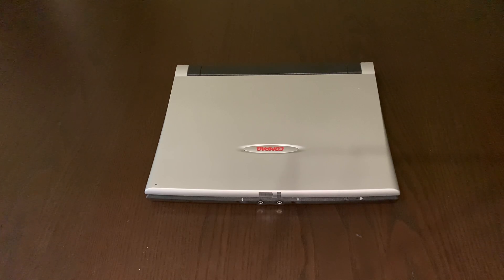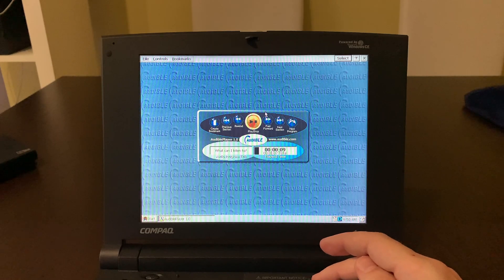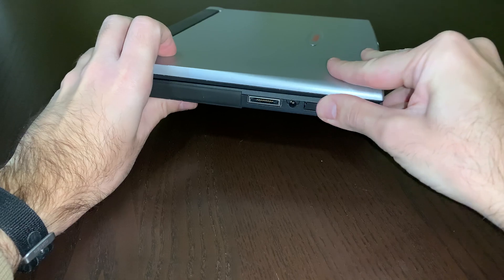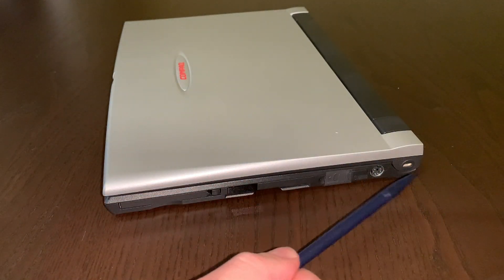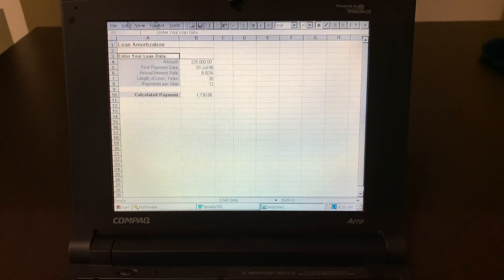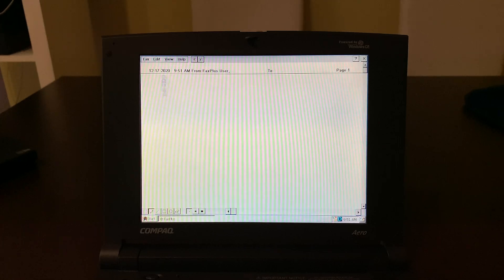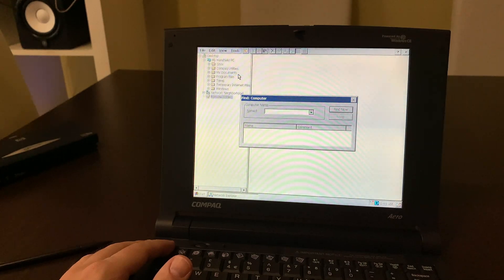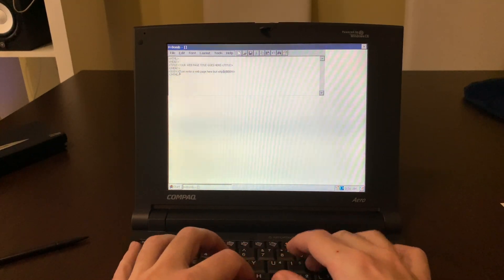Review - Compaq Aero 8000 Windows CE computer in 2021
YouTube is sorely lacking any coverage of the Windows CE history, devices and technologies.
Back in the day, I really wanted a Windows CE device but they were too expensive. So, in this new series, I will try to cover all about Windows CE with vintage devices, use cases, reviews and walkthroughs.

Today I'm reviewing the Compaq Aero 8000 Windows CE computer, a handheld subnotebook from the late 90s.